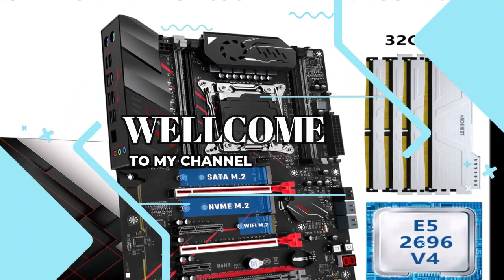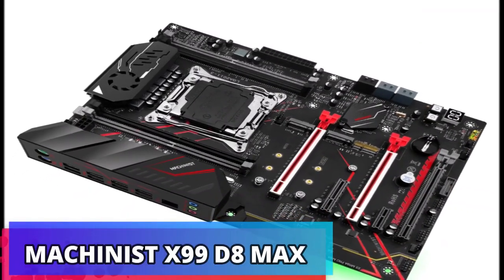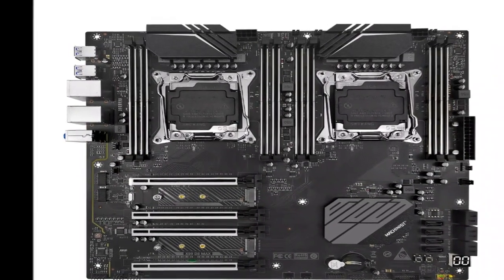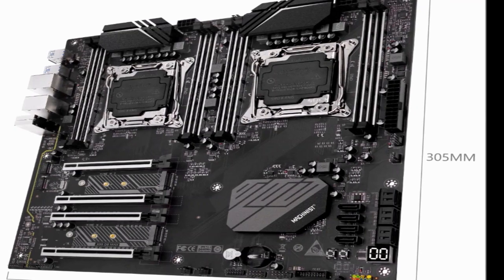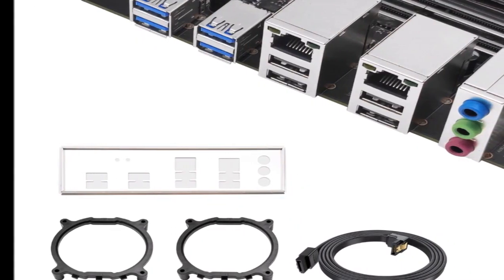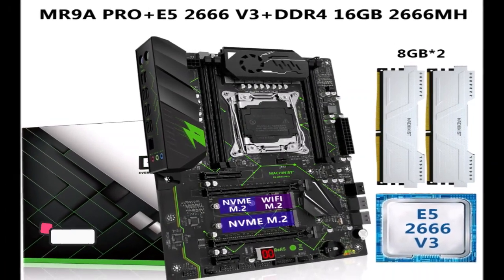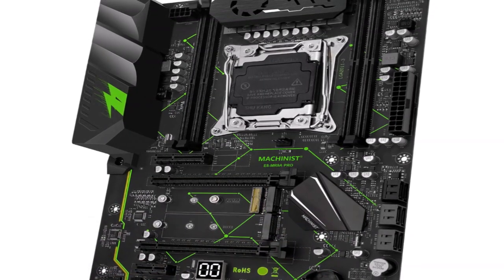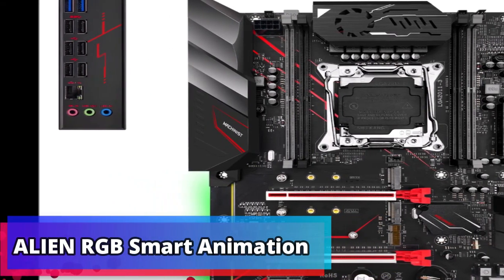Top 5 BEST MACHINIST Motherboard of 2023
In This Video I will Show You the Global Version the Original, Bran New Top selling MACHINIST Motherboard Product on Amazon and Aliexpress with Discount Price.

1.MACHINIST Motherboard
2.MACHINIST X99 D8 MAX
3.MACHINIST MR9A PRO MAX
4.MACHINIST X99 D8 MAX Motherboard
5.Motherboard LGA 2011-3 Dual

►US Links✅
1️⃣ MACHINIST Motherboard
1️⃣ MACHINIST X99 D8 MAX
1️⃣ MACHINIST MR9A PRO MAX
1️⃣ MACHINIST X99 D8 MAX Motherboard
1️⃣ Motherboard LGA 2011-3 Dual

►UK-Links✅
1️⃣ MACHINIST Motherboard
1️⃣ MACHINIST X99 D8 MAX
1️⃣ MACHINIST MR9A PRO MAX
1️⃣ MACHINIST X99 D8 MAX Motherboard
1️⃣ Motherboard LGA 2011-3 Dual

Motherboard cpu combo, Motherboard function, Motherboard parts, Motherboard definition, msi Motherboard drivers, cpu, asus Motherboard, Motherboard skroutz,